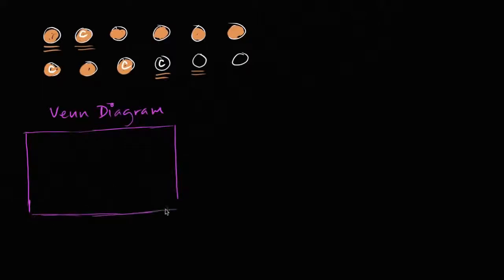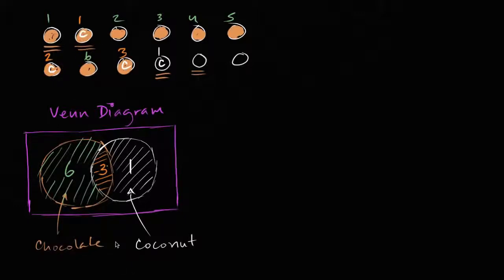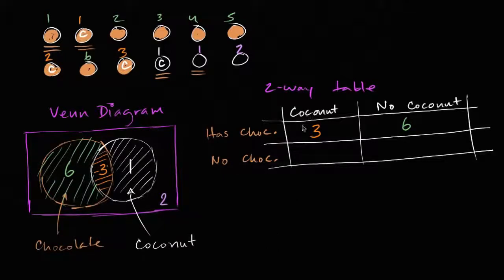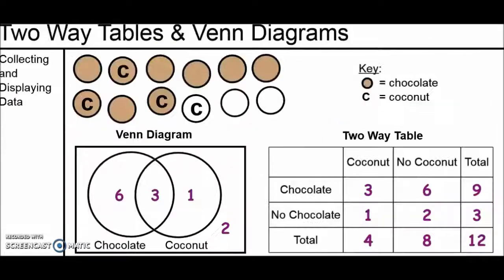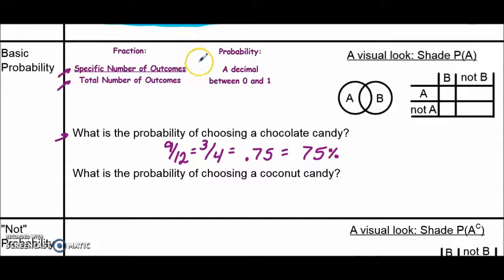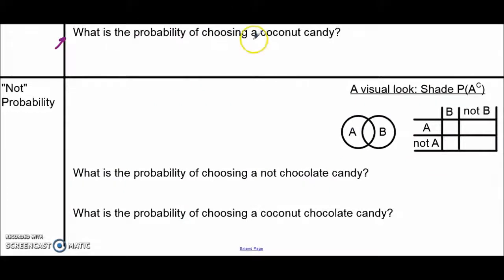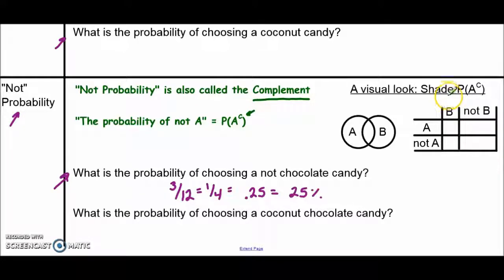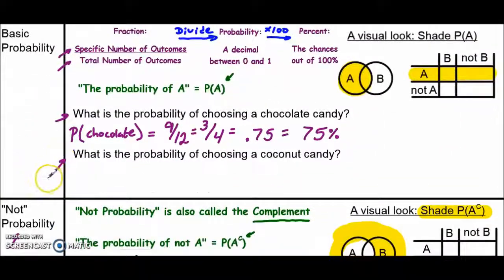Probability, Parts 1 & 2, Venn Diagrams and Two Way Tables